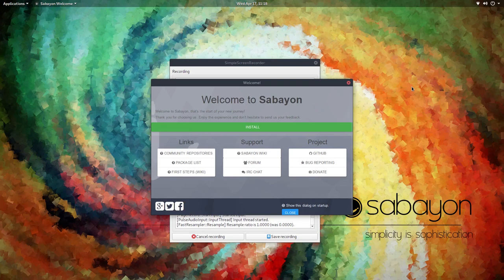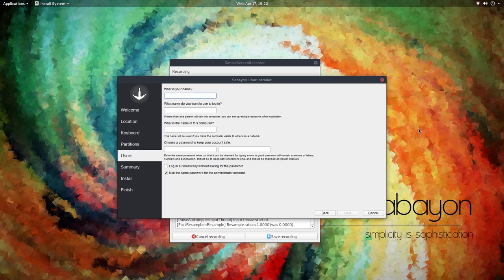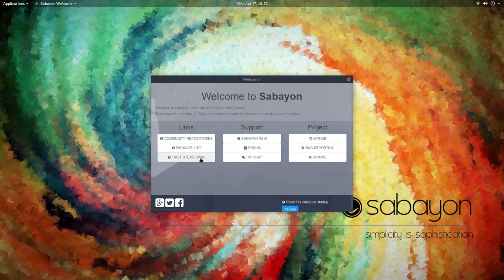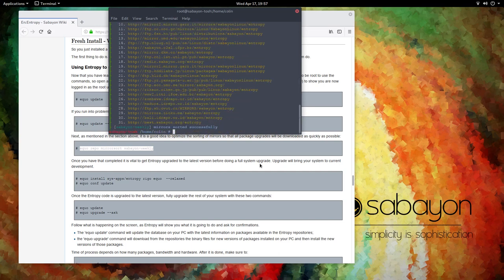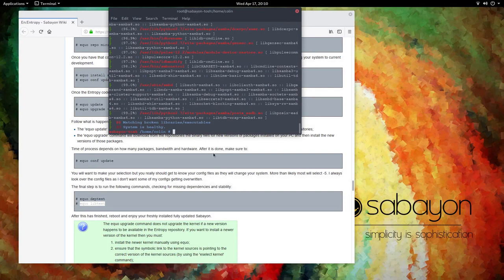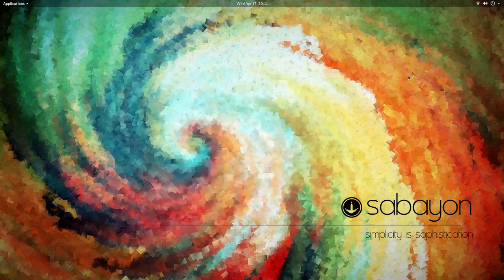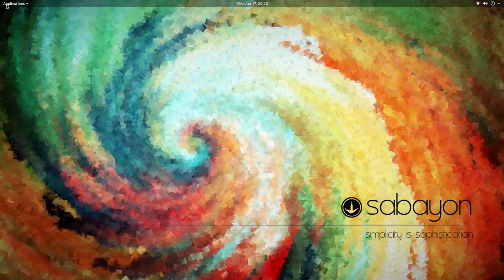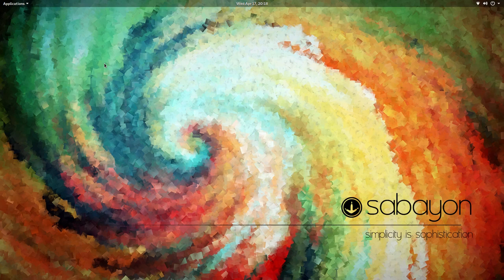Sabayon 19.03 Install and Post Install Setup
In this video I will be installing Sabayon 19.03 Linux a Gentoo based distribution, which is part of our Big Daddy Linux Live challenge. After install I will take you through the steps of setting up Sabayon which will be updating and upgrading the system. Hope you enjoy the video.

Awesome Wallpapers

Colin Brash